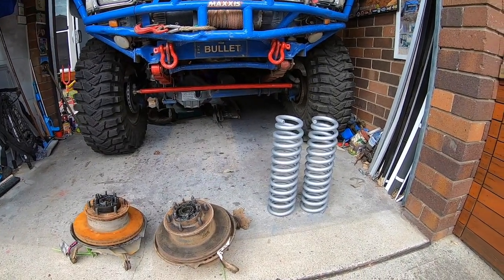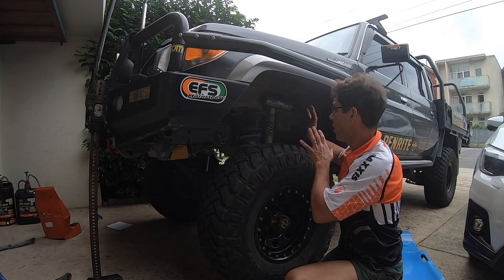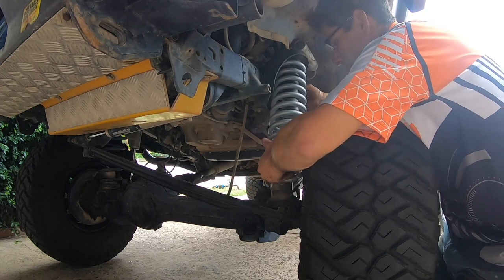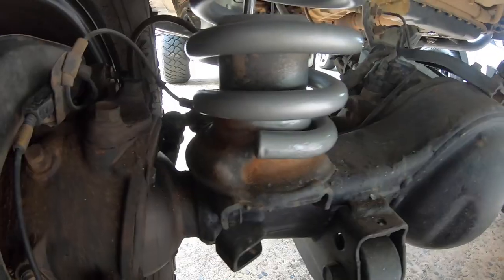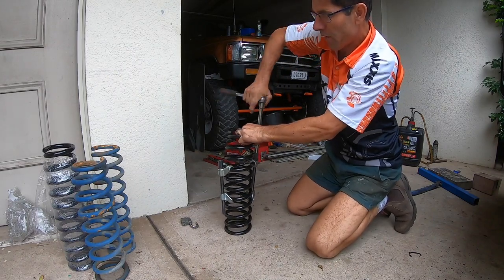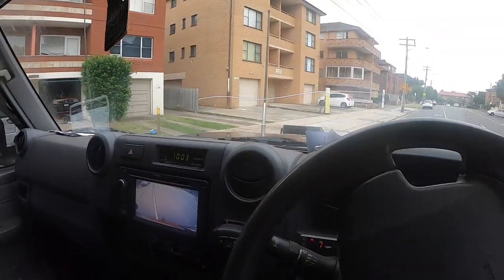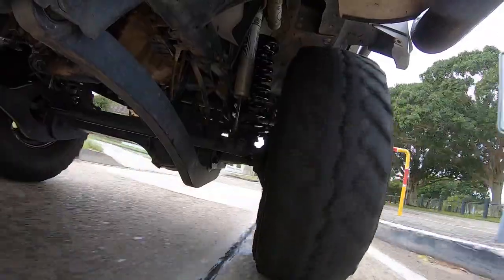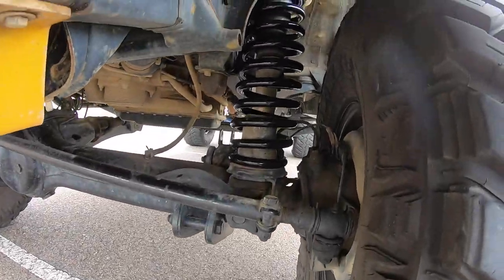How to change coil spring 2 inch v 3 inch lift Toyota landcruiser vdj79 78 76series Efs front coils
Setting up the 79 to fit the 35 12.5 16 Maxxis trepadors